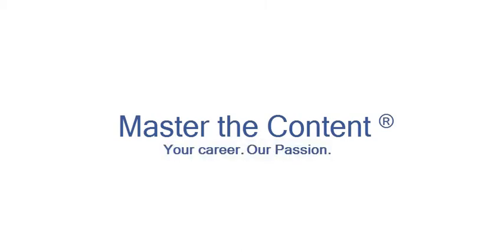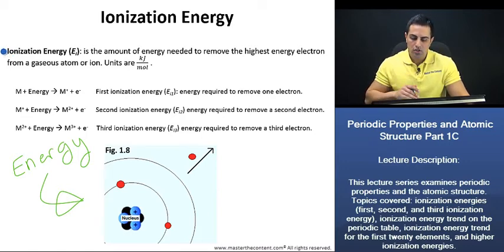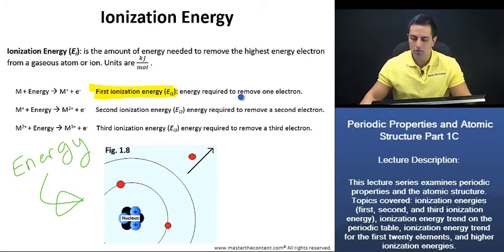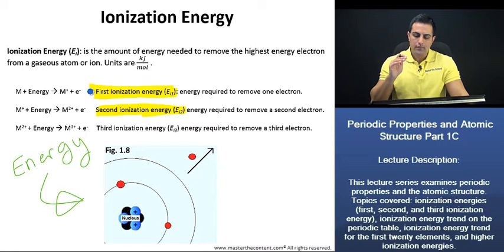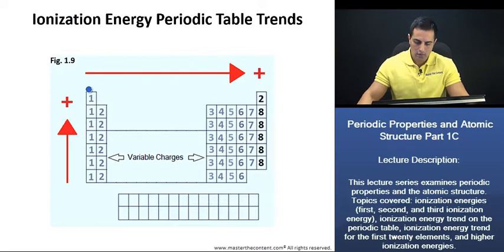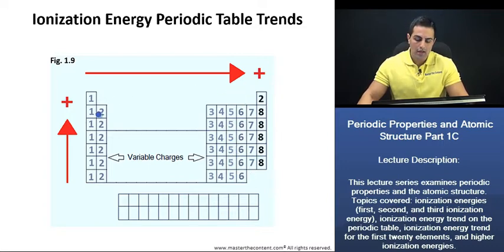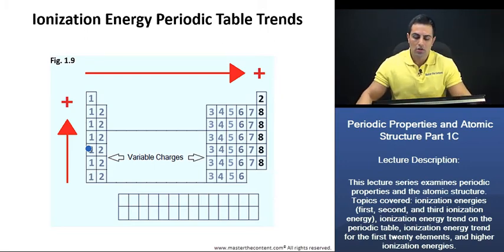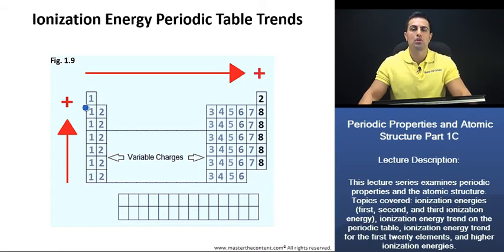DAT: First, Second and Third Ionization Energy | Ionization Energy Trend for First 20 Elements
► Dental Admission Test / Dental Aptitude Test | Survey of the Natural Sciences | General Chemistry | Periodic Properties, Atomic and Molecular Structure, Nuclear Reactions, Labratory | Periodic Properties and Atomic Structure: Ionization Energy Part 1C

► Lecture Description:

- This lecture examines periodic properties and atomic structure. Topics covered: ionization energies (first, second, and third ionization energy), ionization energy trend on the periodic table, ionization energy trend for the first twenty elements, and higher ionization energies.